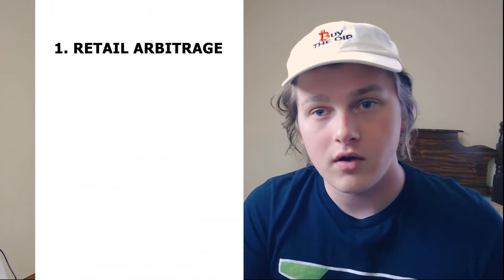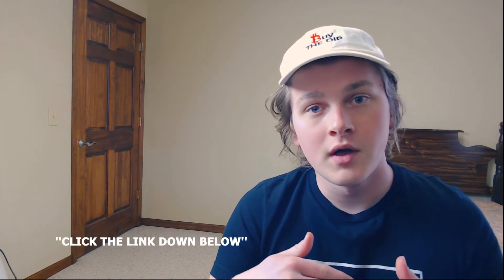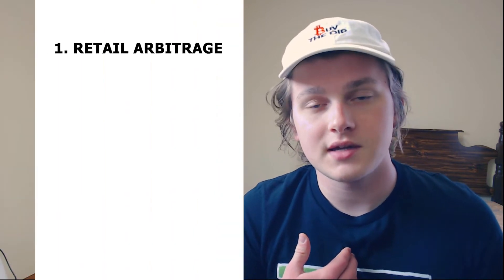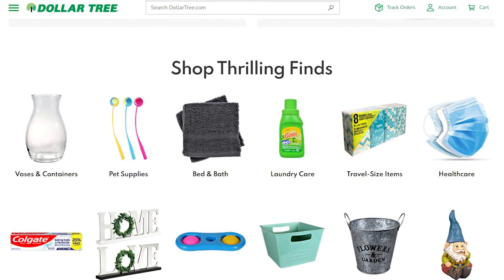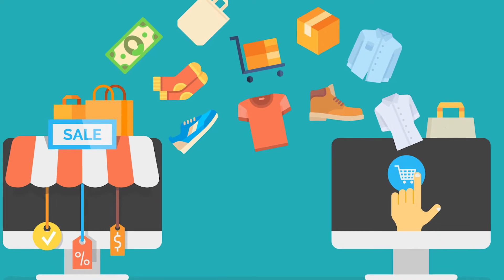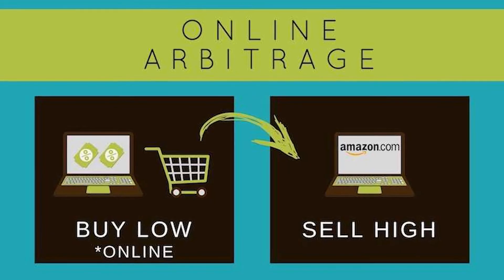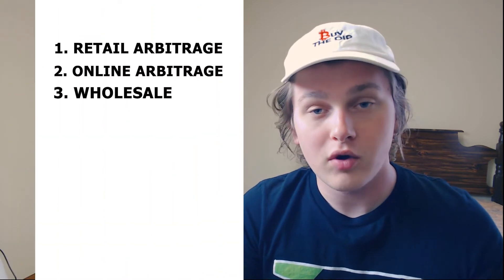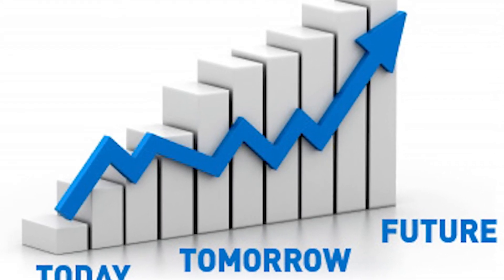Four BEST Amazon Business Models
There are many different business models that you can use for selling on Amazon. In this video, I break down four of the most popular methods that are used when starting an Amazon FBA Business.

DM me with any questions!

Looking to grow your business with a lead list?

Follow me and message me with any questions!